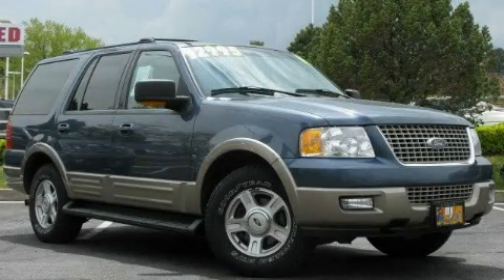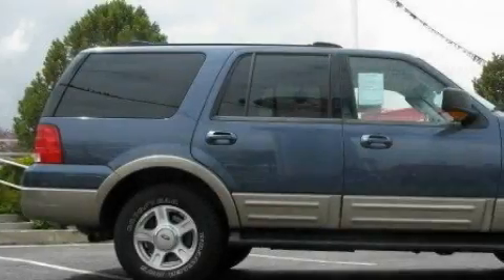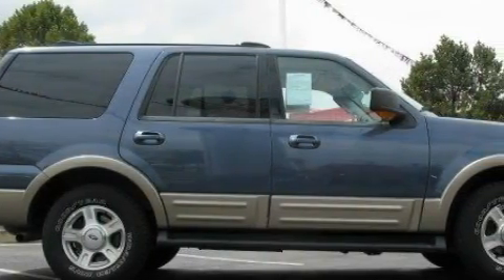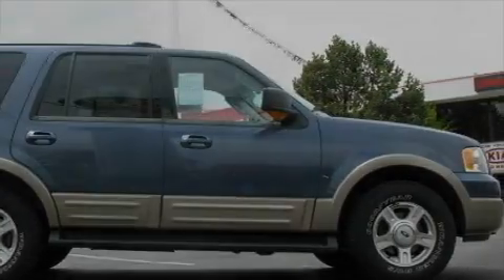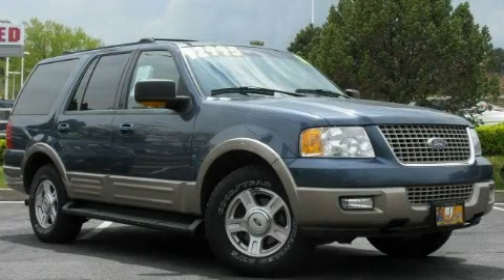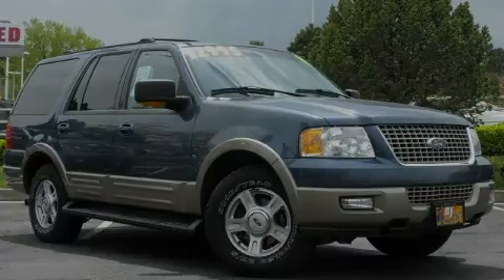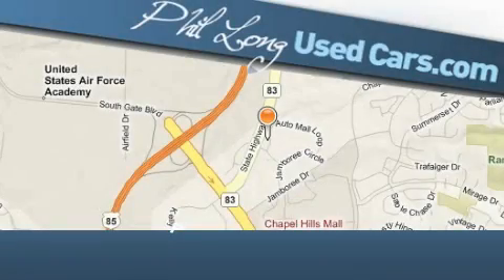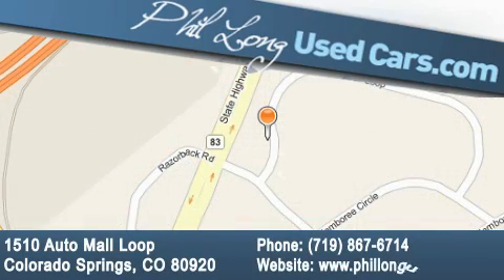Preowned 2003 Ford Expedition Denver CO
Year: 2003
 Make: Ford
 Model: Expedition
 Engine: 5.4L (330) SOHC SEFI V8  Triton  engine
 Trans.: Automatic
 Exterior: Teal
 Miles: 128,152

 2003 Ford Expedition Colorado Springs CO